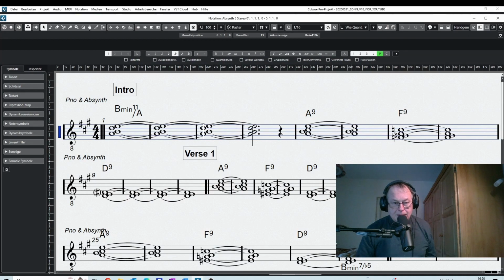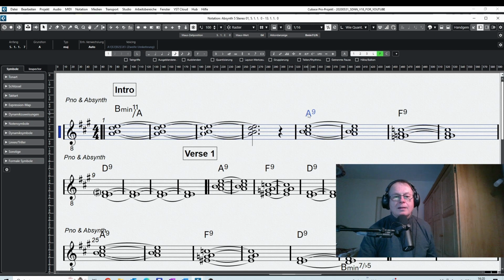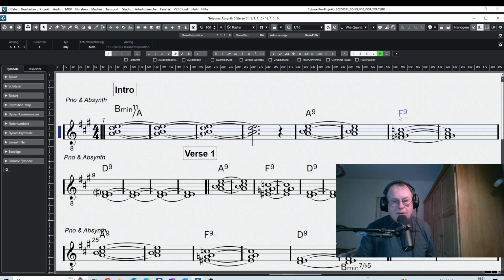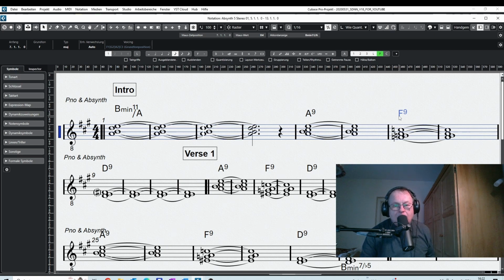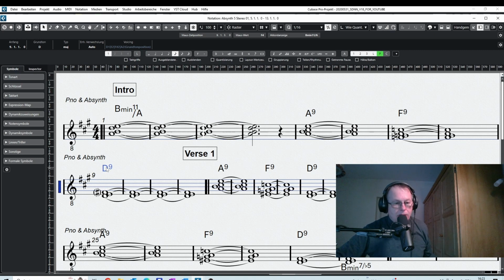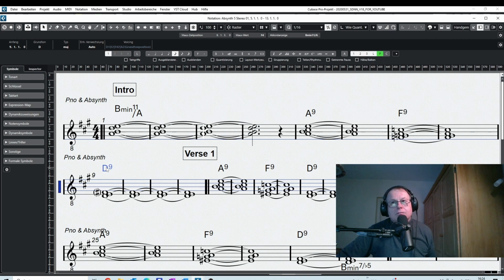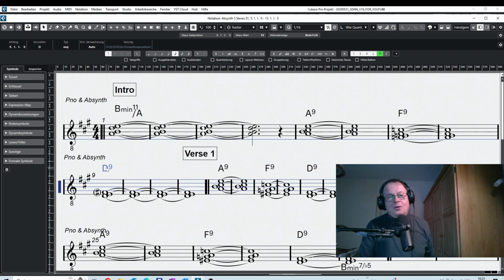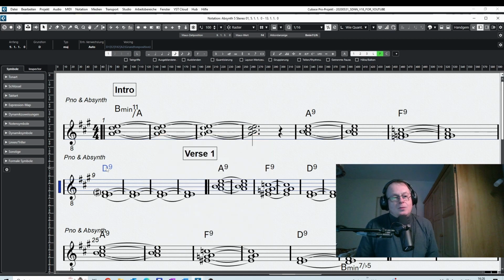Noëma - Chromatic Mediant Relationship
Thomas talks about chromatic mediant relationship and how he applied it to the song "Sweet Devil No-Name".